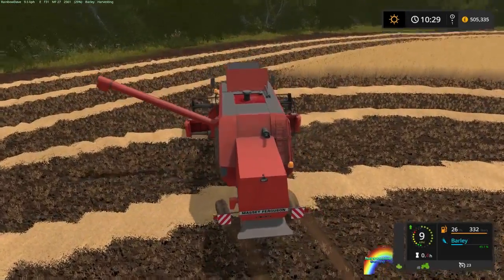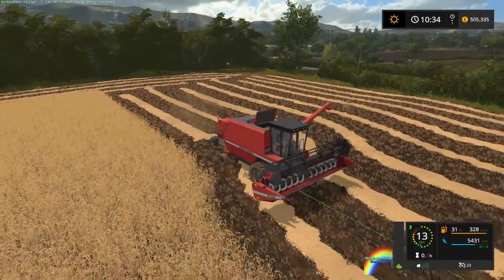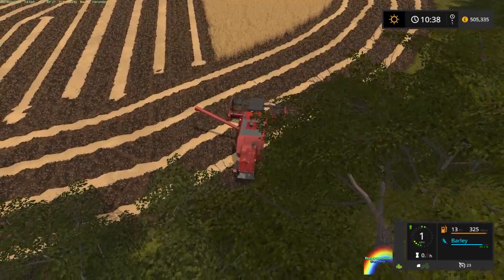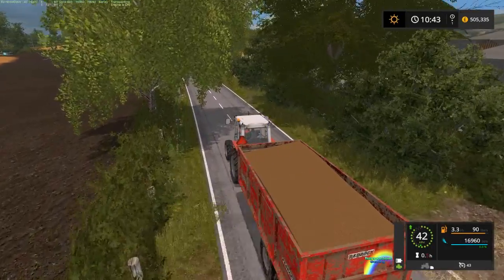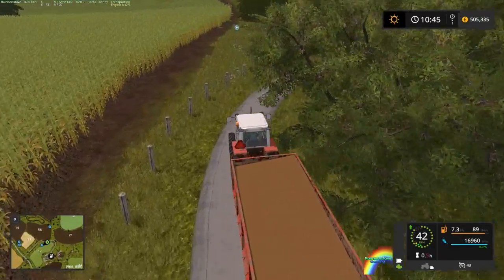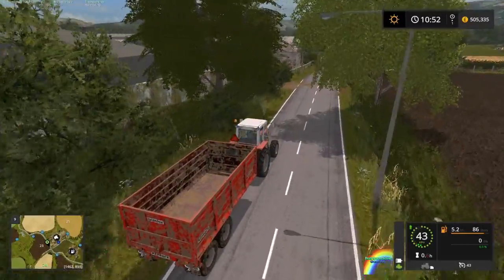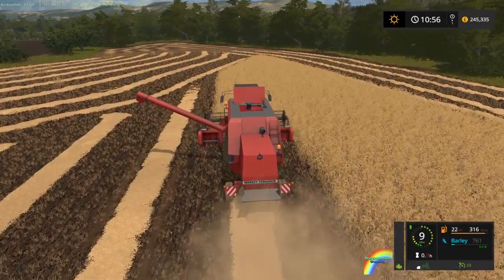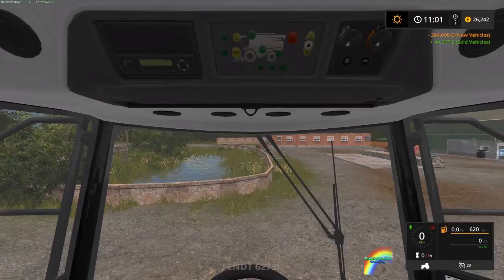Upton Farm | Farming Simulator 2017 | Episode 1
Welcome to Upton Farm by Lancyboi, where today we harvest some barley with a Massey Ferguson 27 harvester, a Massey Ferguson 698T and a Redrock trailer!

This map is a work in progress and will be released when it's ready.

LINKS!